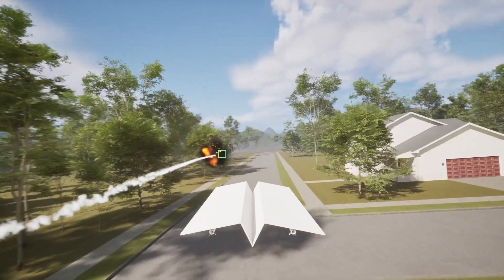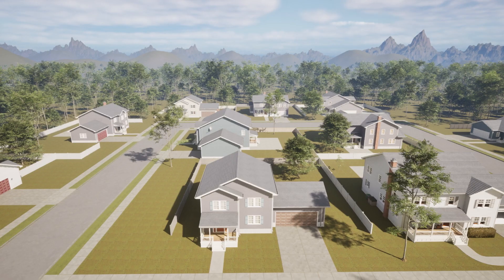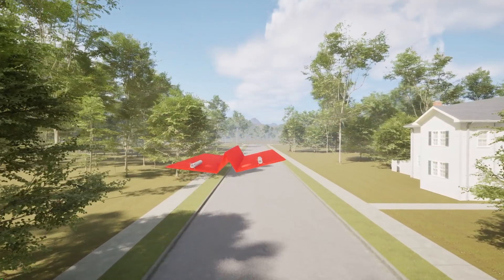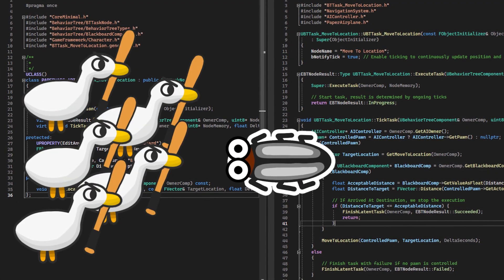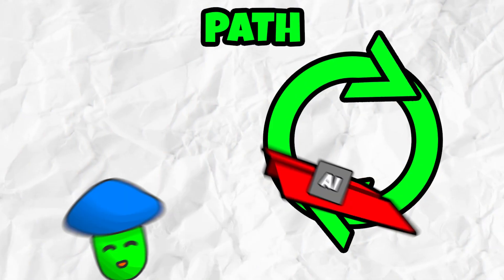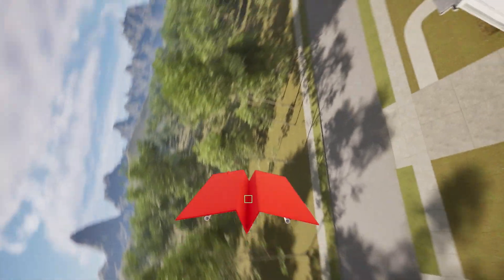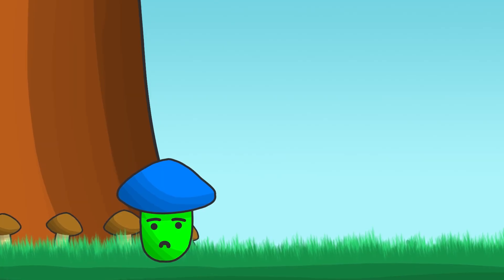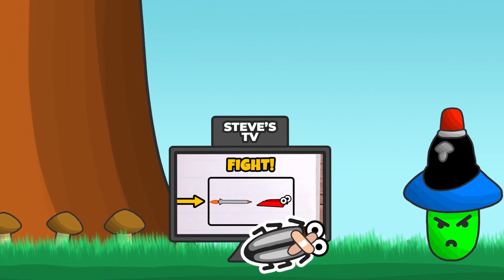Making an Enemy AI For my Game! | Paper Wars Devlog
In this video, I show you how I made an artificial intelligence (AI) for the enemy paper airplane in my arcade flight combat game. In the game, you play as a paper airplane, and your enemy is a red paper airplane. I'm developing the game in the Unreal Egine 5.

I finally got the red airplane to follow a flight path in a loop. If the enemy spots the player's airplane, it starts attacking with plane guns and missiles.

There are also some ducks and bugs...and Steve of course!